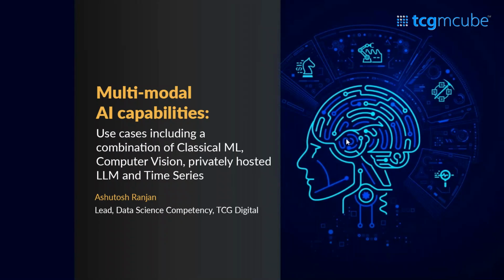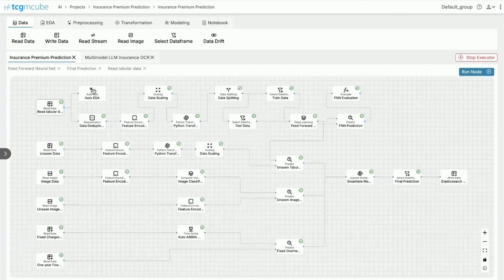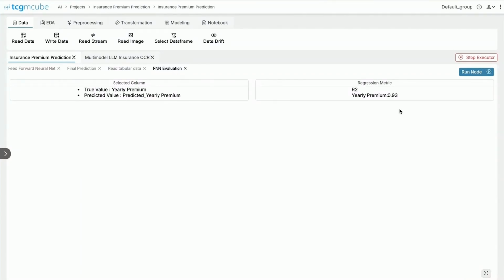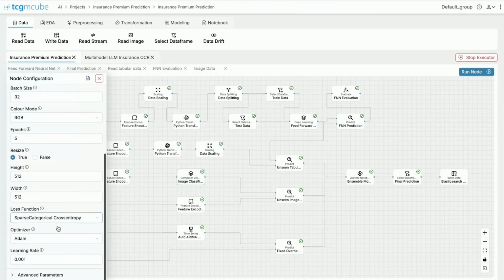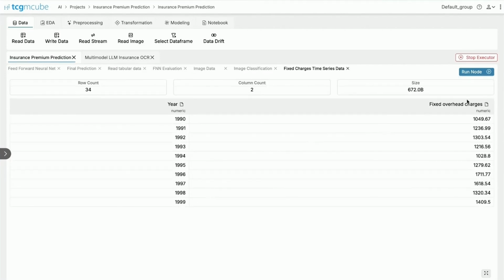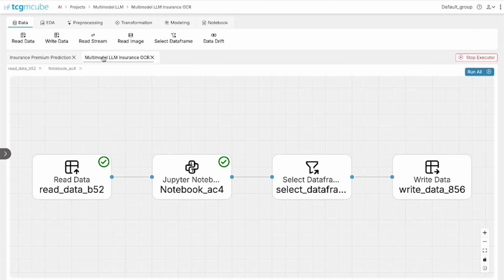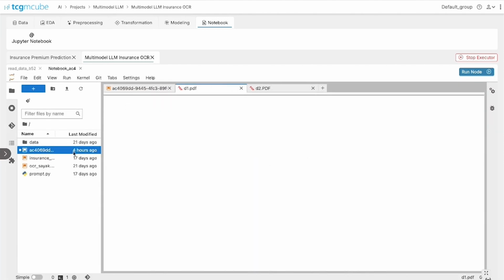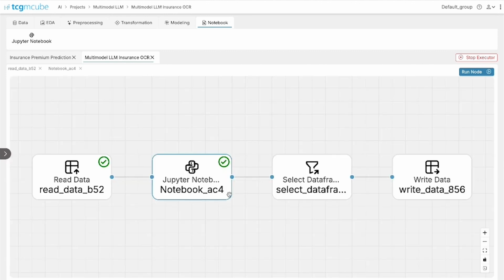Witness Multimodal AI in Action: tcgmcube 5.1 for Insurance Innovation!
Observe how tcgmcube™ 5.1 transforms insurance with its latest multimodal AI! Join Ashutosh Ranjan, Associate Director at TCG Digital, as he unveils two powerful applications built to tackle industry challenges:

Car Insurance Premium Prediction: An ensemble model using machine learning, computer vision, and time series analysis achieves precise premium predictions (R-squared: 0.93), considering everything from driver history to vehicle condition.

Invoice Anomaly Detection: With the Llama 3.2 Vision model, tcgmcube™ securely processes complex invoices with OCR and natural language queries, deployed just a week after model release.

See how tcgmcube™ AI 2.0 drives innovation in InsuranceTech!